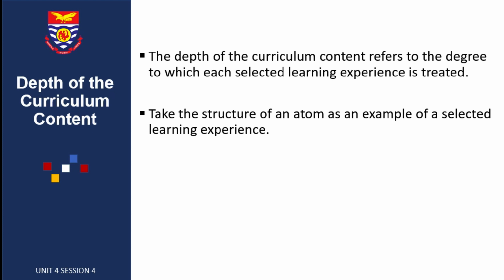Curriculum Studies in Physics Unit 4 Session 4